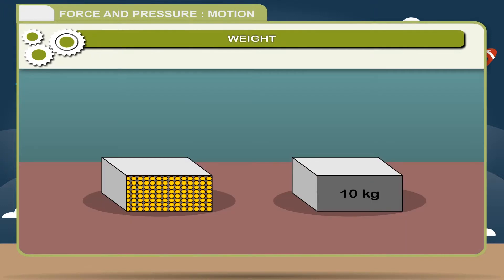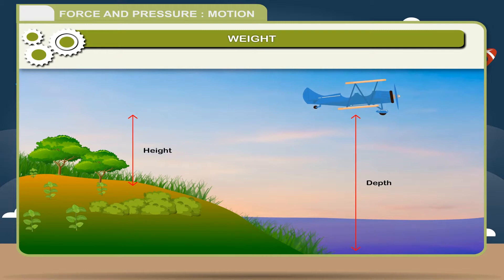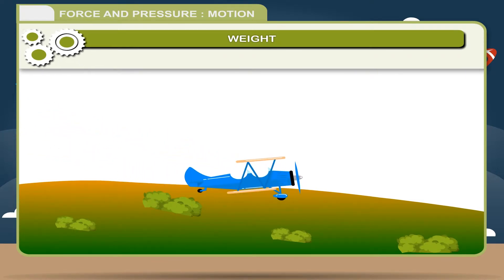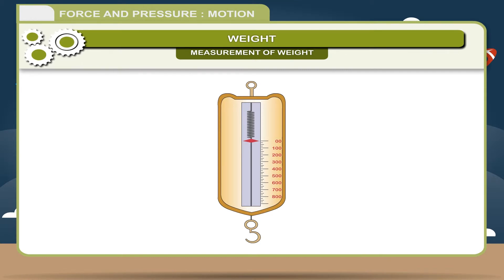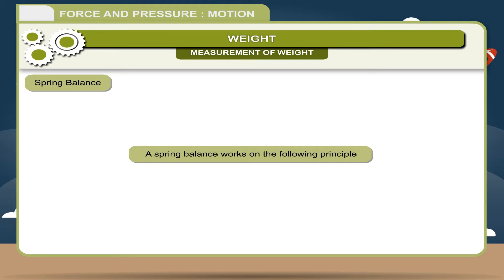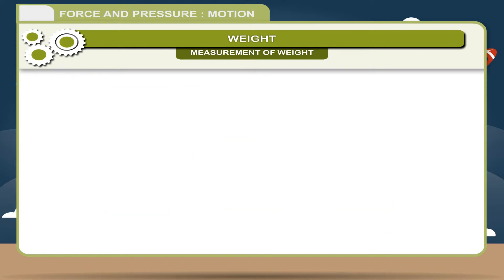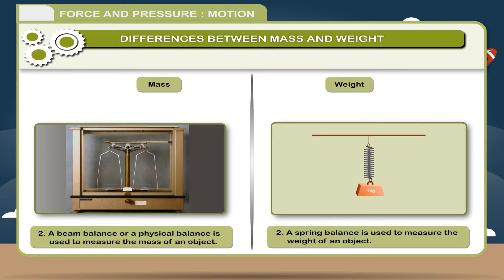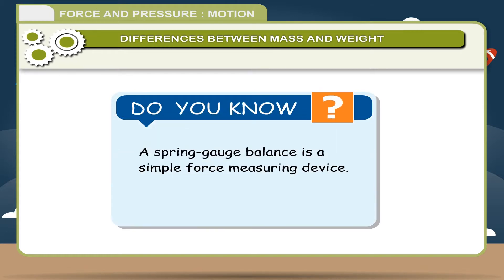FORCE AND PRESSURE: MOTION class-7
This video from Kriti Educational Videos has the concept of weight. The concepts of weights and its related topics are dealt. We can also know the difference between mass and weight. This video is suitable for class 7

Contents:
1. Weights
2. Differences Between Mass And Weight